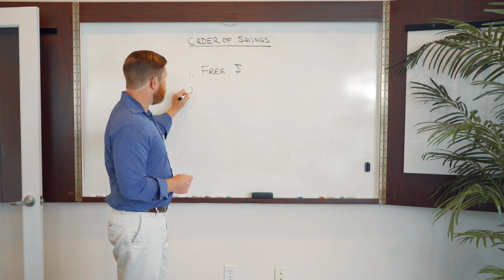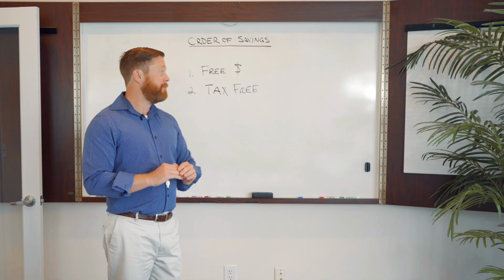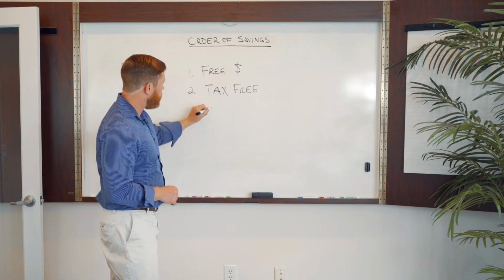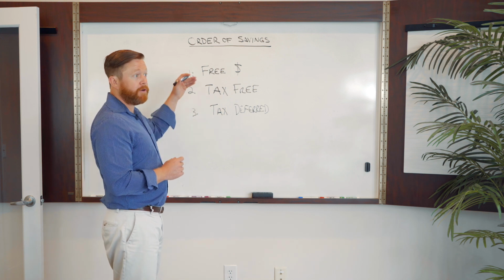Order of Savings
For long term savings goals, follow this general rule of thumb to make sure you're taking advantage of all of your opportunities.